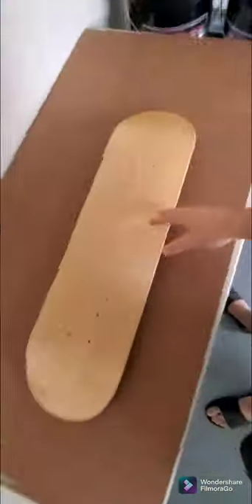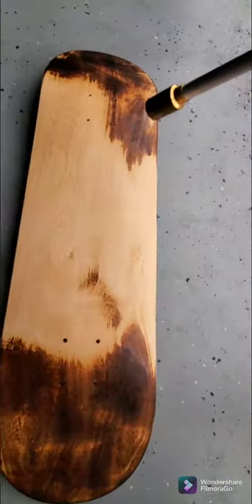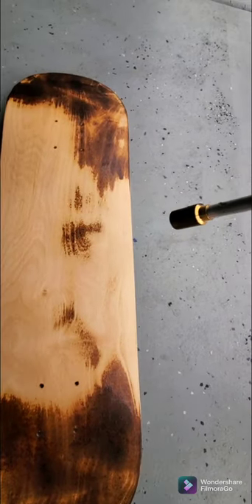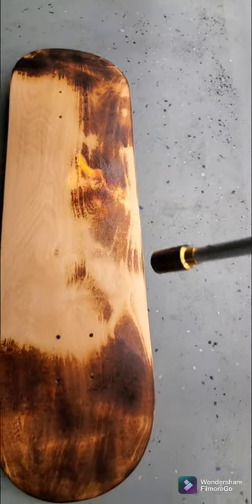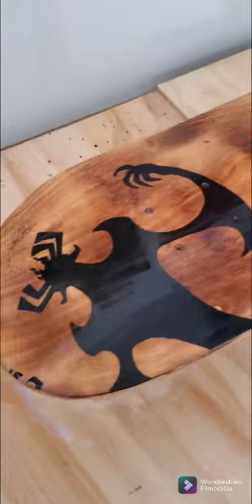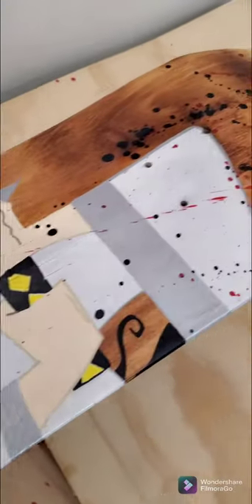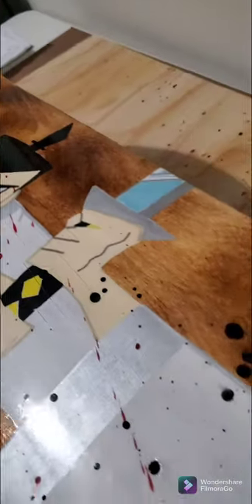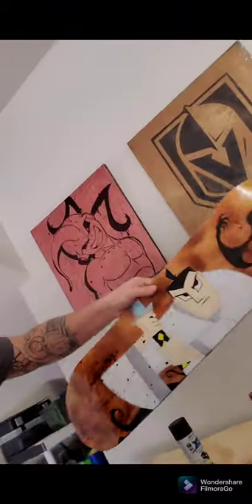Skateboard Art with Samurai Jack using fire!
I took a blowtorch to the underside of this skate board!

I gave it a really nice char, which I sanded down and hand painted a Samurai Jack with aku in the background
leaving as much of that beautiful dark wood showing through as possible!!
used clear epoxy to clear coat, so you can hang this or actually ride it!

art done by: Kiwhi @icr84u
used